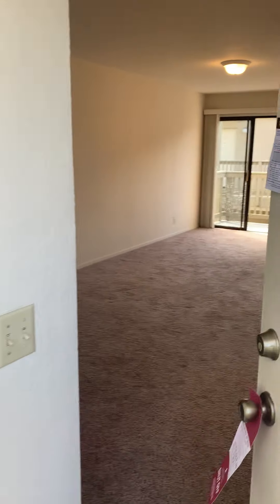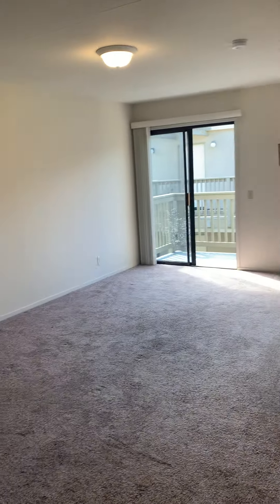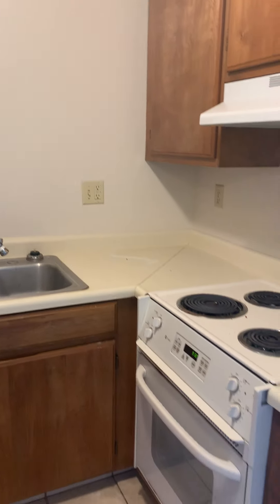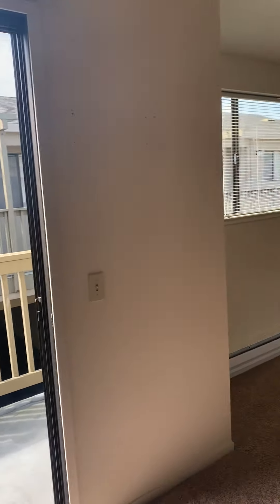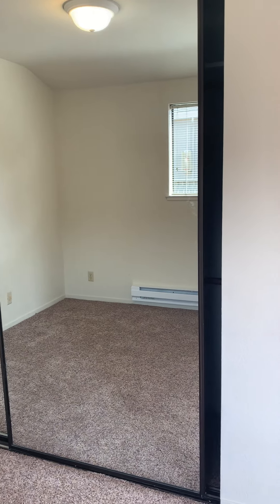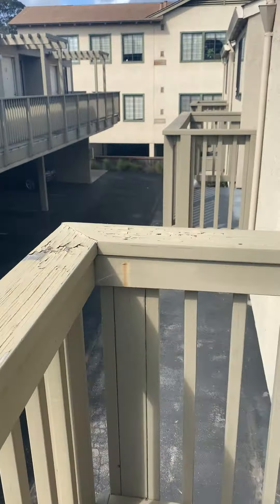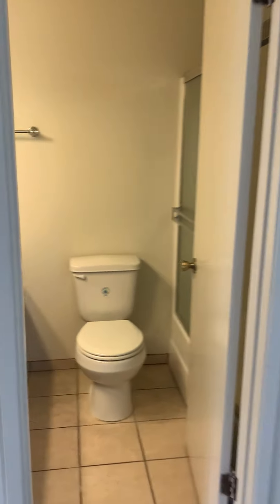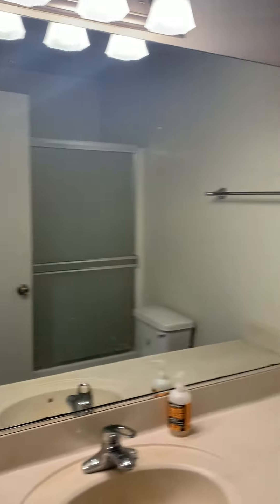Spacious Studio for Rent - 200 Park Street Unit 4, Monterey, CA 93940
Spacious studio in the Oak Grove neighborhood minutes to NPS. Upstairs unit with electric stove, refrigerator, open living room and dining area, private bedroom area with large closet space. Private patio deck. Full bath with shower over tub. Covered off-street carport parking, additional storage. Coin op on site. Tenants pay water, gas, electricity, phone and cable. Sorry no animals.

Rent is $1450.00 + $1650.00 deposit.